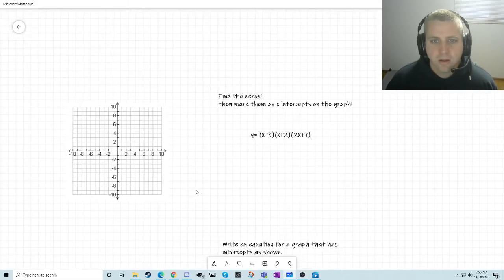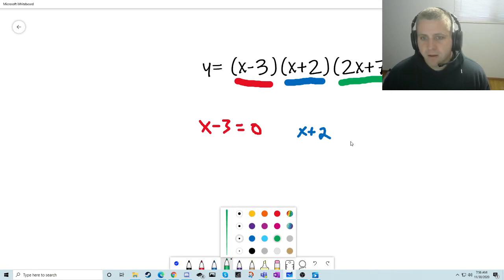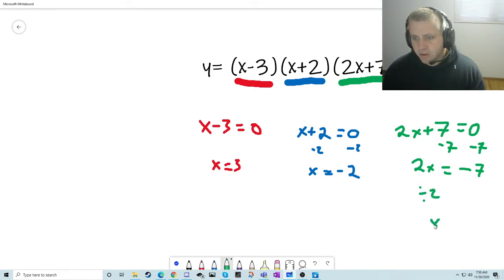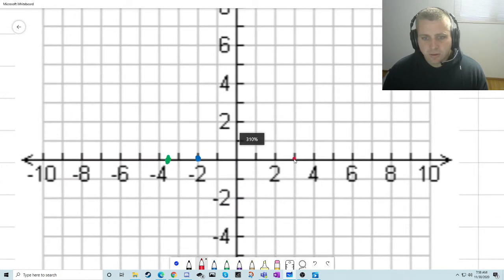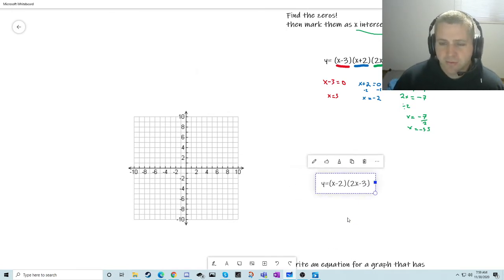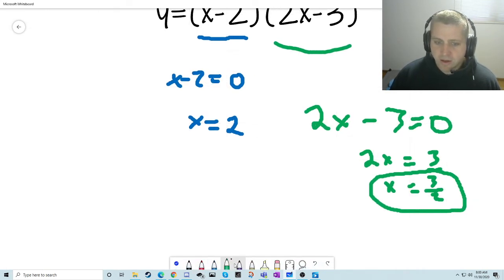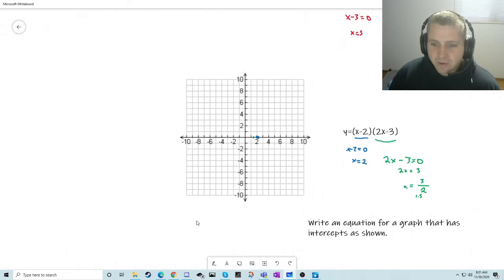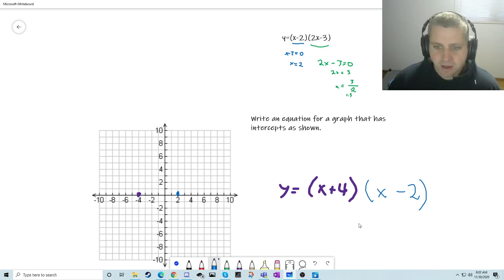a2 2d zeros and intercepts